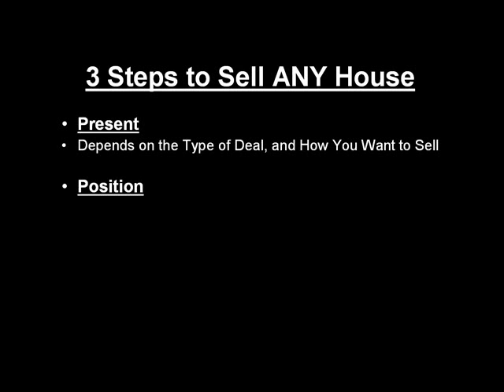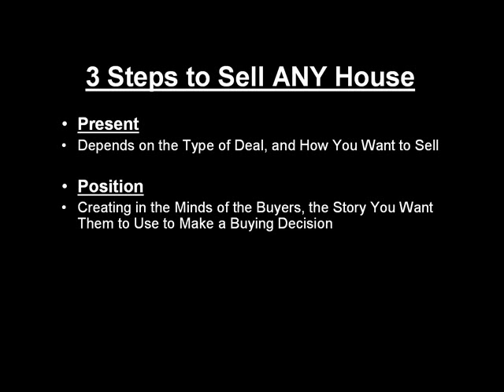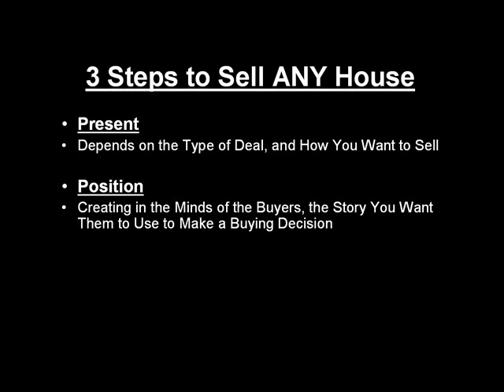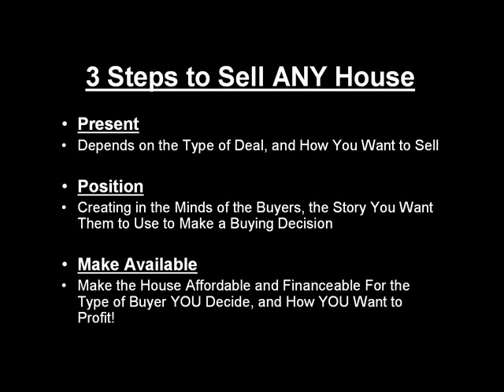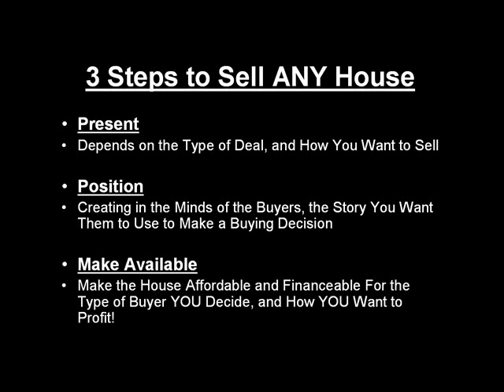Sell House or Sell Investment Property Round Robin Auction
Learn how people all over the country are using my "7 Day Sale" Round Robin Auction system to sell their house or sell investment property in 7 days or less, for top dollar in this crazy market!